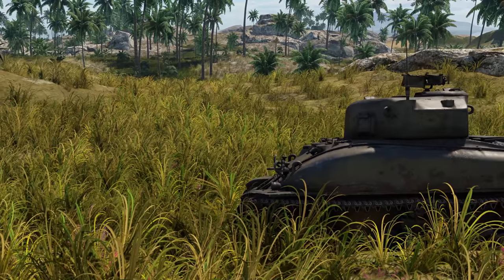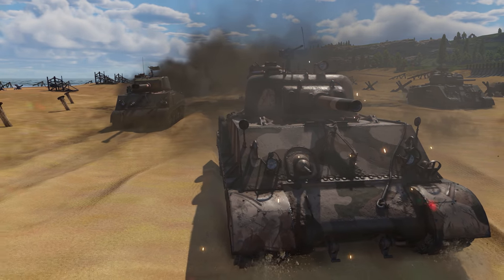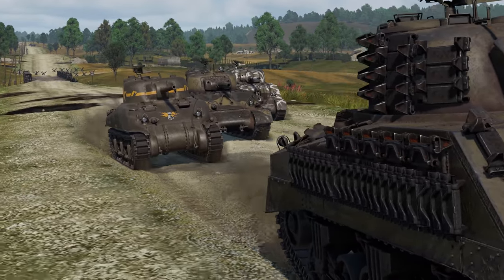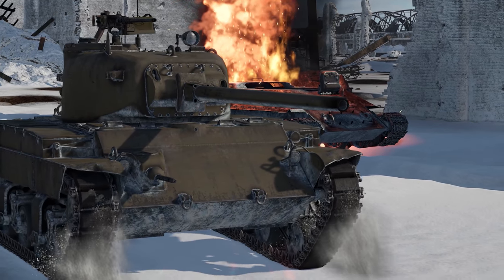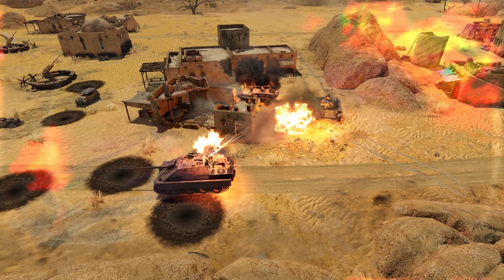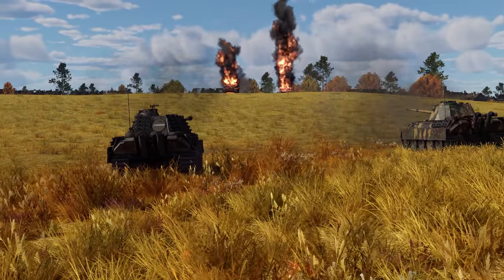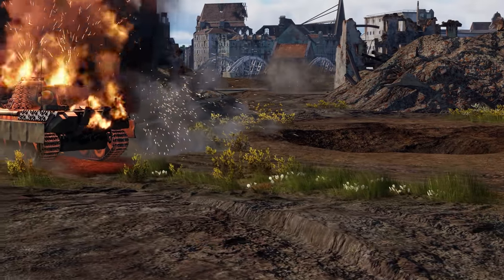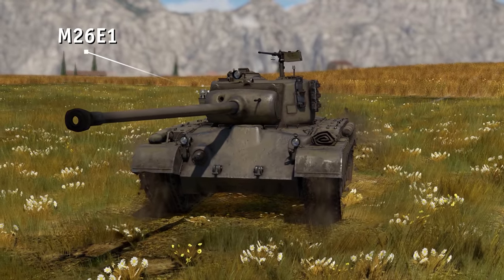Pershing / War Thunder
In 1942 the USA accepted a new tank into service. The name of the tank was… М4 Sherman. Its reliability and performance earned the respect of hundreds of tanker crews all around the world, from Western Europe to the far corners of the USSR… but the team that created the Sherman knew all too well that no glory lasts forever. After all, the Sherman was based on the M2 medium tank that was developed in the 1930s, and the new tank basically squeezed every single bit of potential out of this old design. In other words, the clock was ticking. The US needed a more advanced follow-up tank.